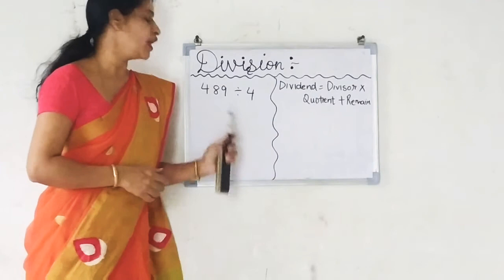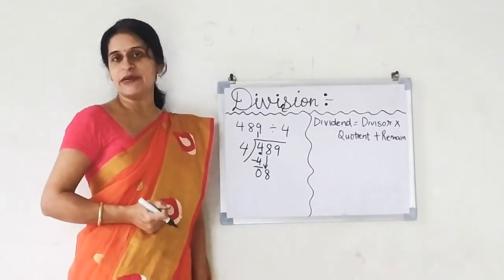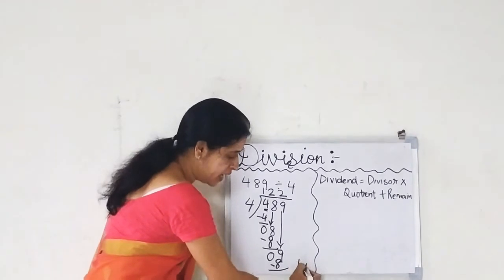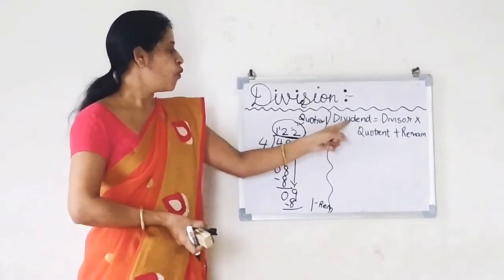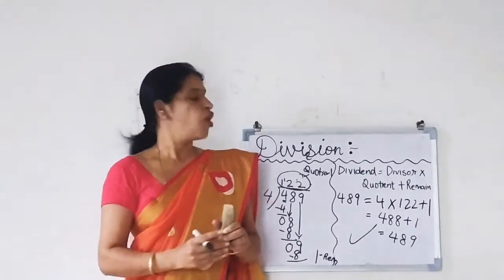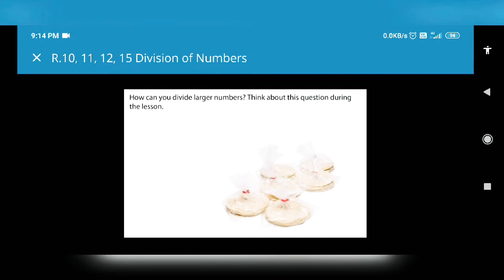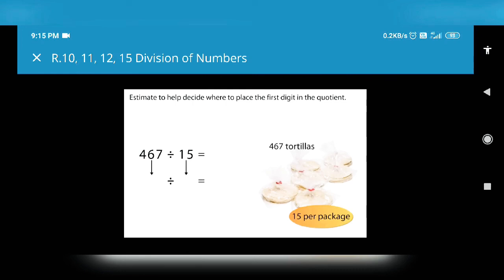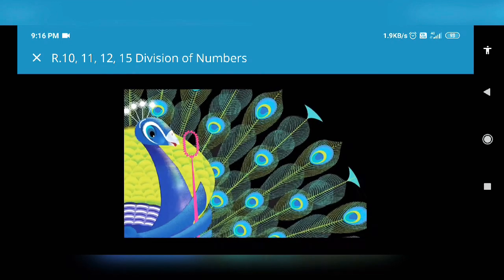Class 3 | Mathematics | Chapter 6 | Division | Part 4